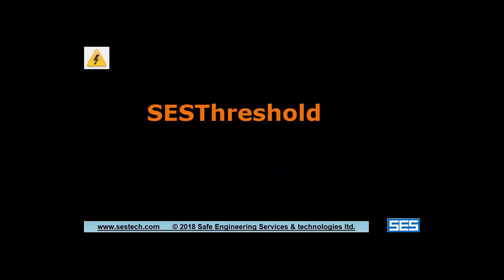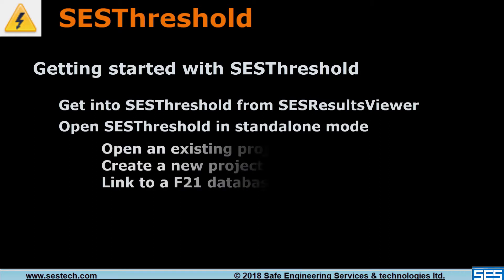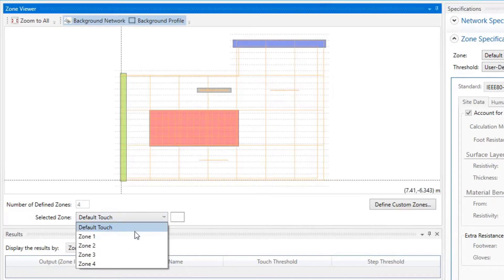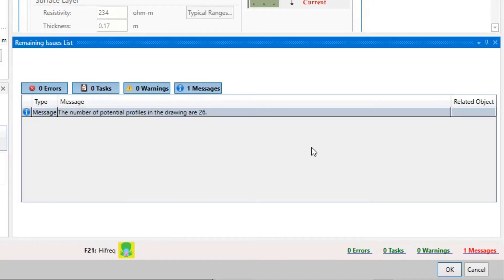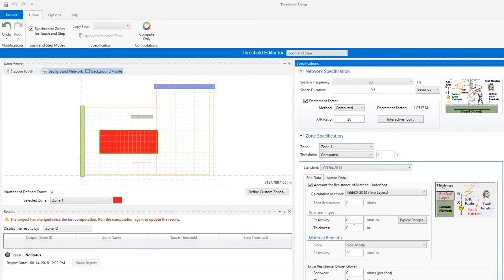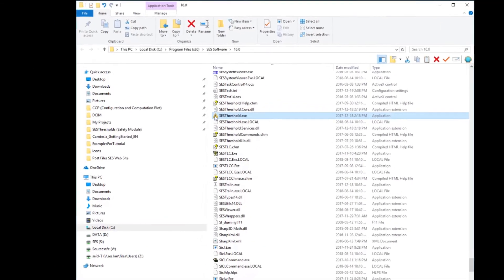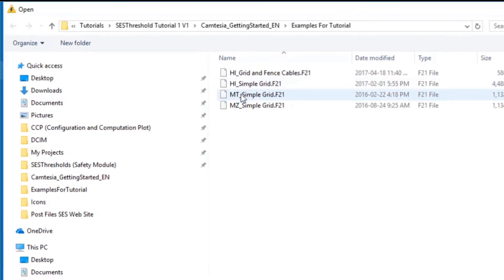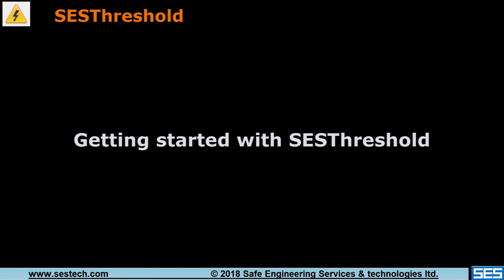SES CDEGS | SESThreshold - Getting Started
SES - CDEGS
Electrical transient Grounding Software
SESThreshold - Getting Started